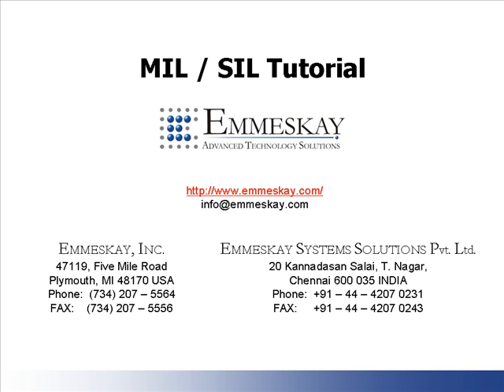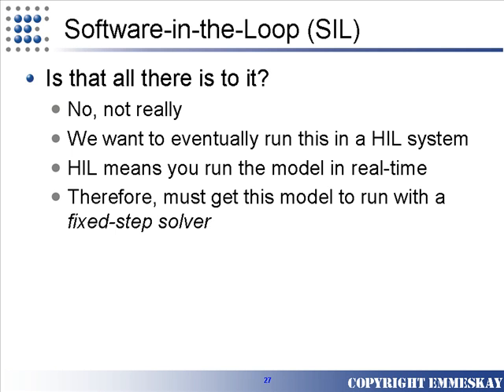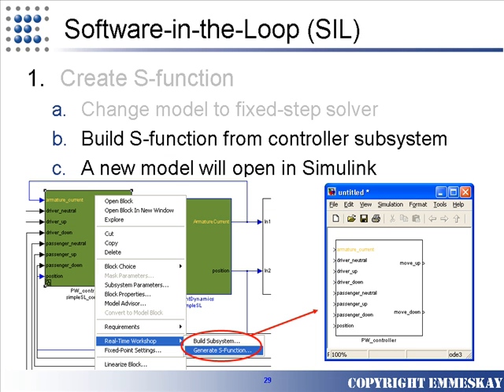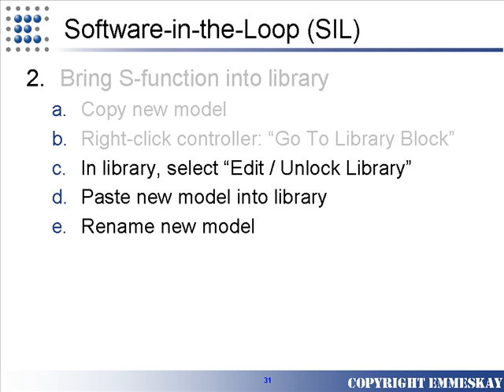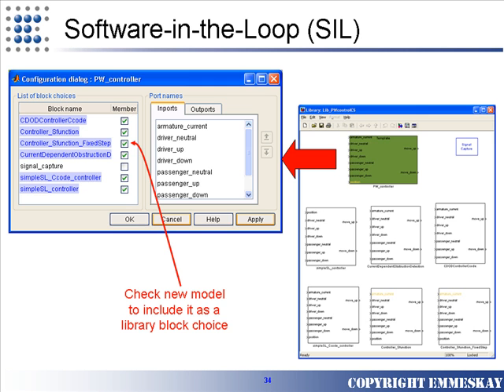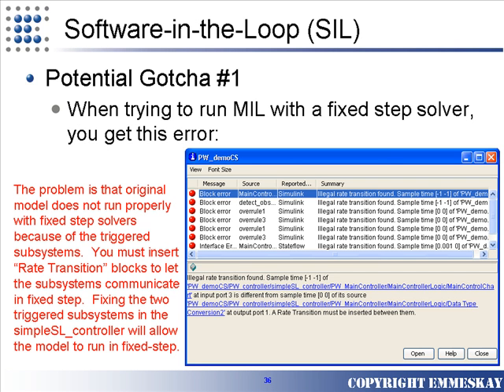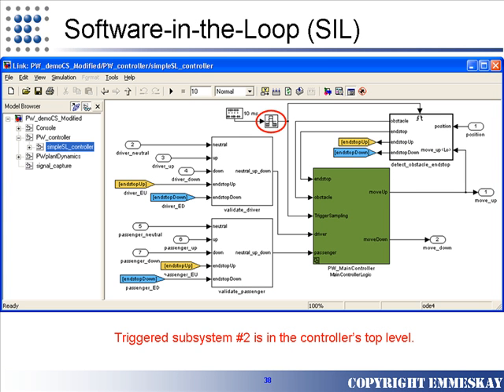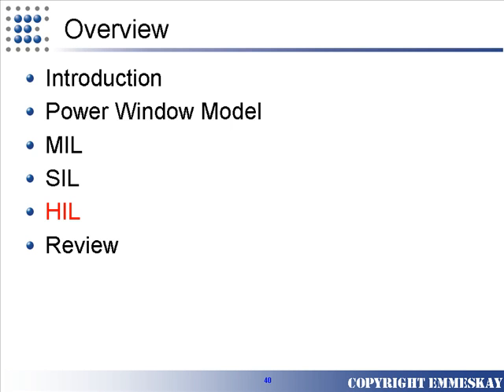MIL SIL Tutorial: Part 4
This series of tutorials from Emmeskay gives a high-level overview of Model-in-the-loop (MIL), Software-in-the-loop (SIL) and Hardware-in-the-loop (HIL). It also gives a brief tutorial on how to prepare a model for SIL and HIL testing.